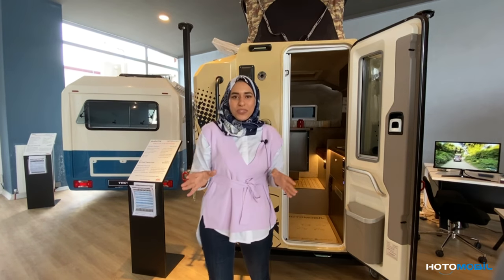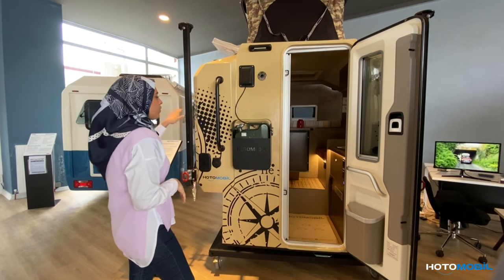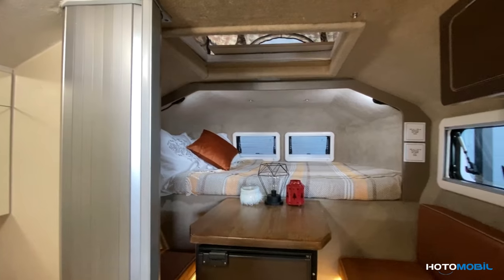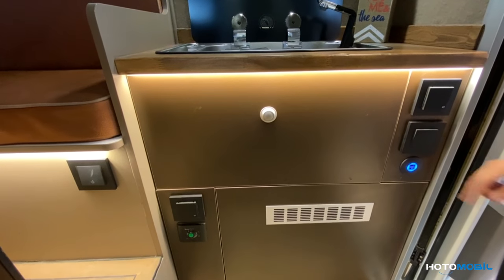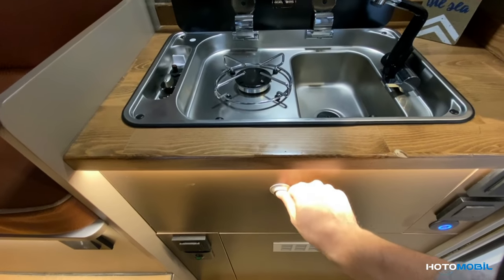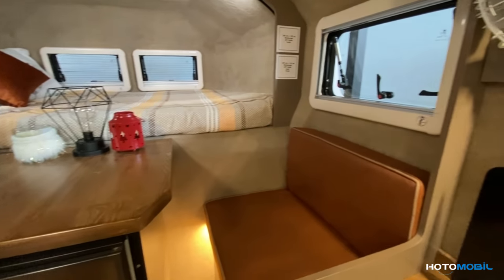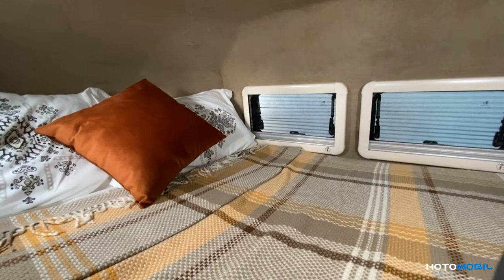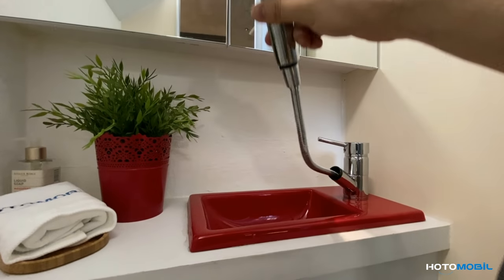Gladiator Pick up Caravan, New Generation Caravan for all Double Cab Pick-Up Vehicles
Your every journey will be an exciting experience.

While continuing to use your pick-up vehicle in your daily life, Gladiator with its cabin system that you can easily install on your own for your adventurous travels, and in all seasons, will provide you the confort of an hotel room even in the toughest natural conditions.

Gladiator, which supports a caravan enthusiast in all areas of life; will be an integral part of your life with its suitable design ans outdoor accessories for use in all seasons and in the most challenging conditions.

Gladiator, designed with a constant pursuit of perfection and adventurous spirit inspired by strong lines and nature.